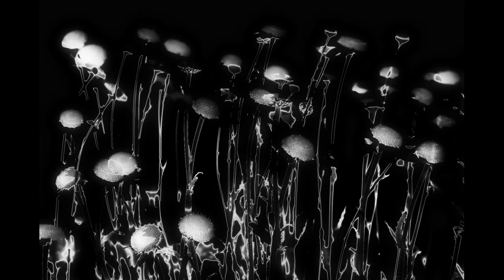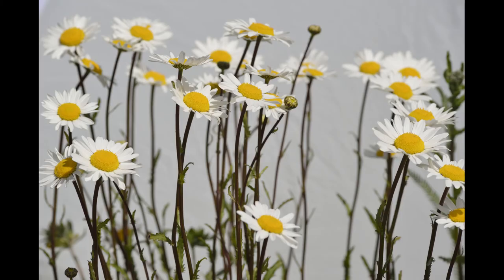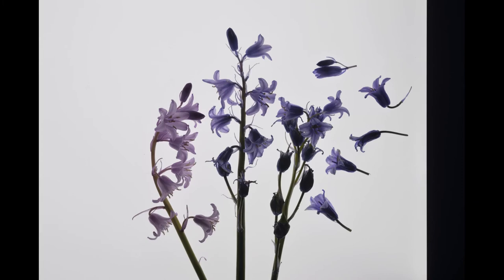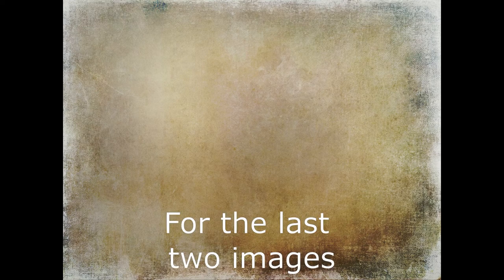ABSTRACT FROM GLASS PLATE NEGATIVES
In this video I will be showing some of my new images with a different take.

TRYPOD  AND HEAD - Gitzo and Manfrotto ball head